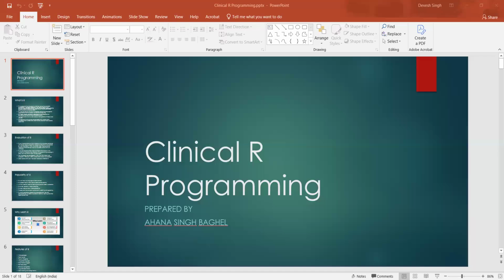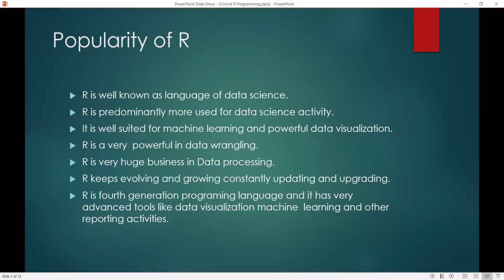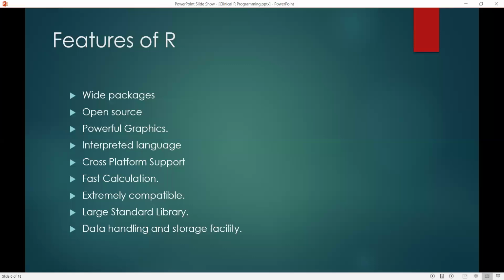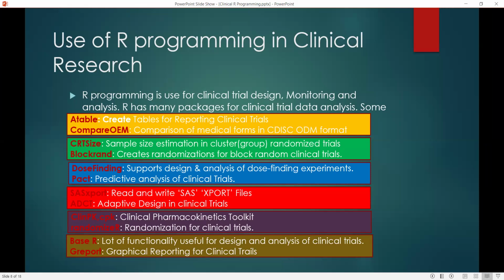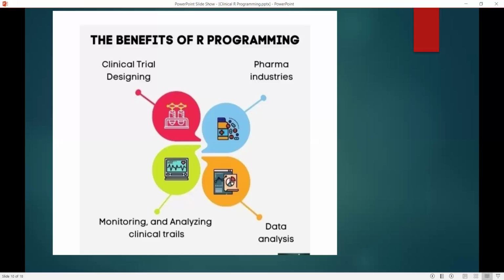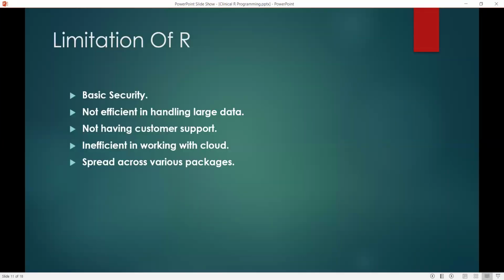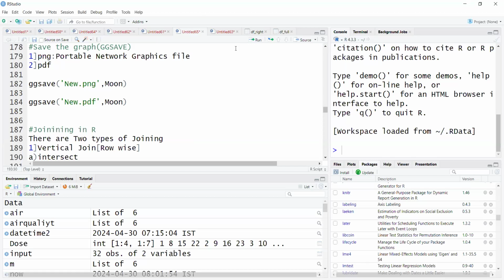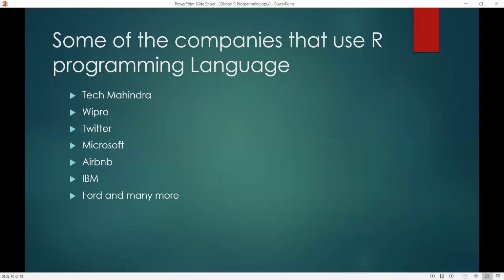🎓 Welcome to Your First Step into R Programming! | CliniLaunch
Whether you're diving into data science, statistics, or analytics, R is one of the most powerful tools you can learn—and this beginner-friendly introduction is the perfect place to start.

In this video, you'll learn:
✅ What R is and why it's so widely used
✅ How to install R and RStudio
✅ Basic R syntax and commands
✅ Working with variables, data types, and simple operations
✅ A quick preview of what's possible with R in data analysis & visualization

💻 No prior coding experience? No problem! We guide you step-by-step to help you build confidence in R programming from the ground up.